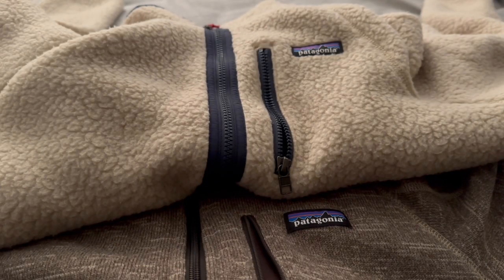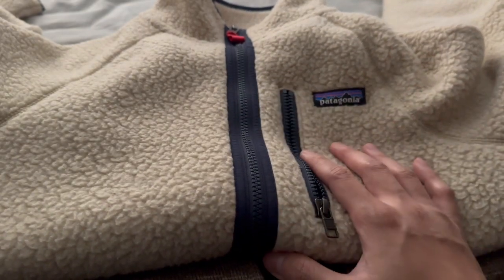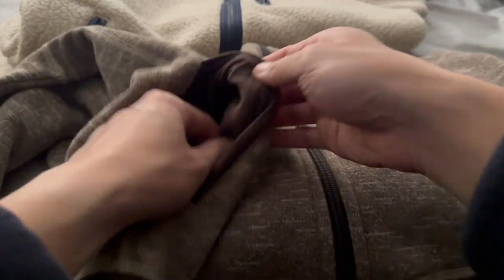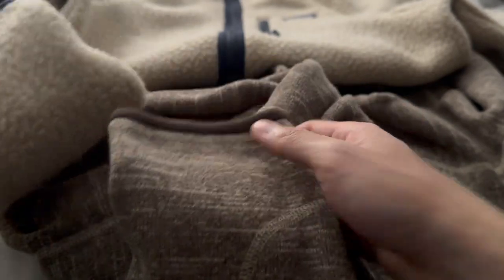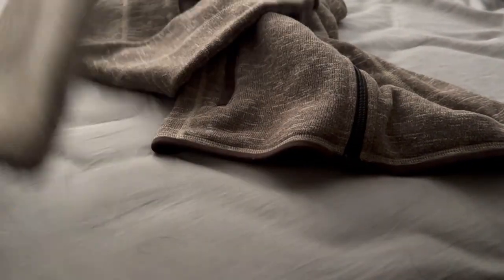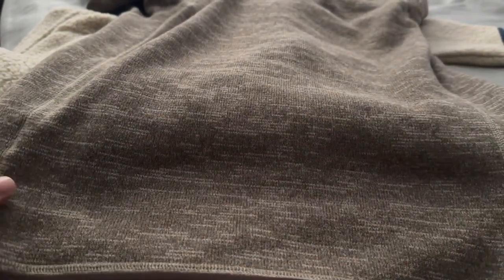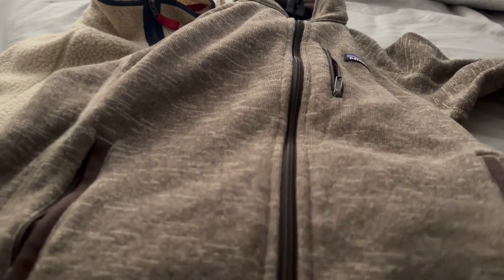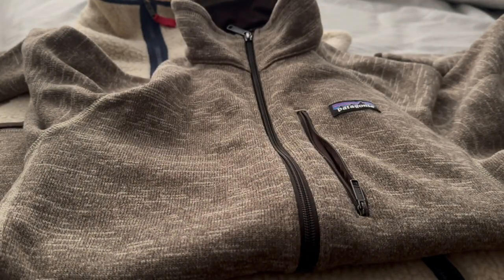PATAGONIA Better Sweater Fleece Jacket vs Retro Pile Fleece Jacket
It is getting a bit colder out there

so here are two sweaters from PATAGONIA to add to your collection

Versatile and stylish, these two fleece jackets are very similar and have very minor differences for a 10 dollar price difference